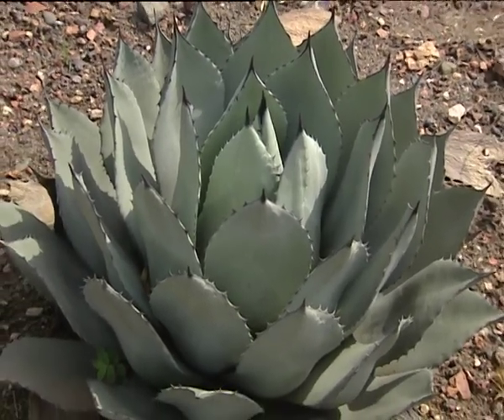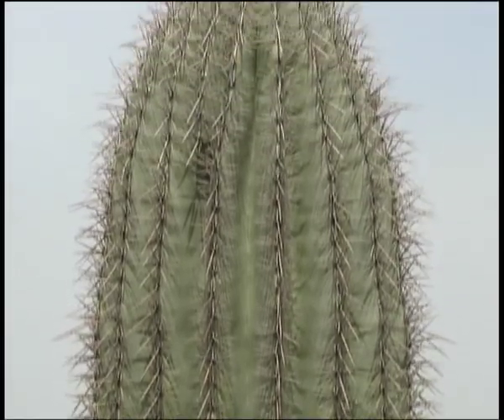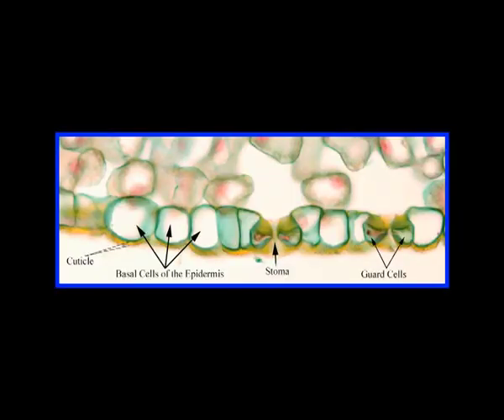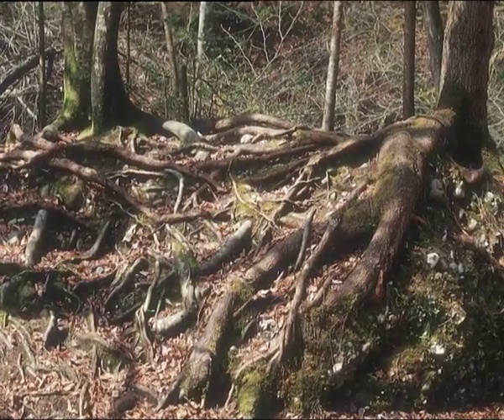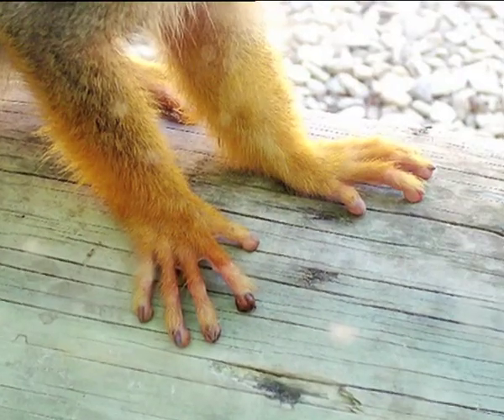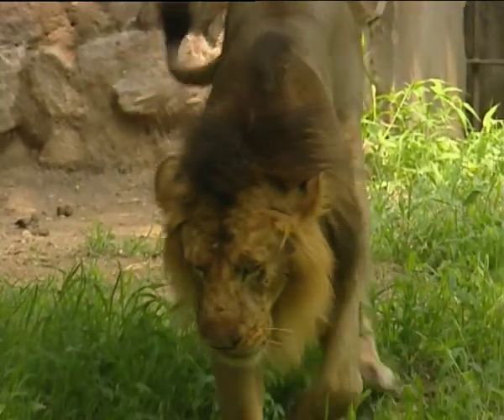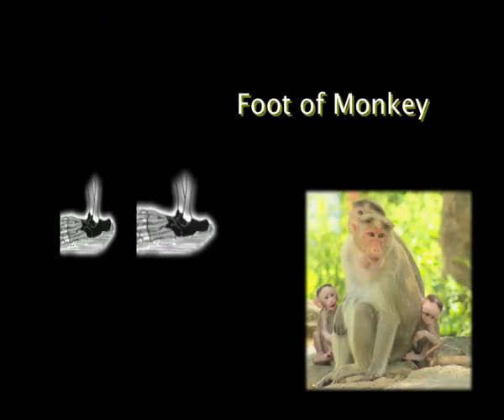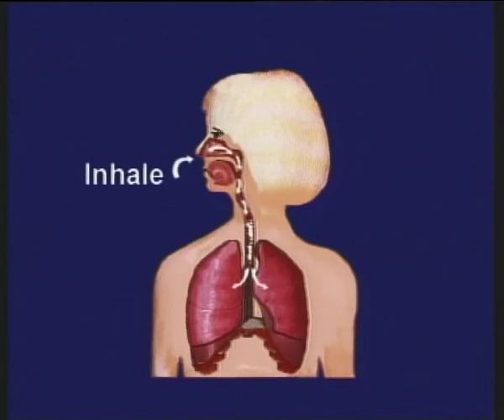Class 10 Science: Chp 15: Our Environment 2